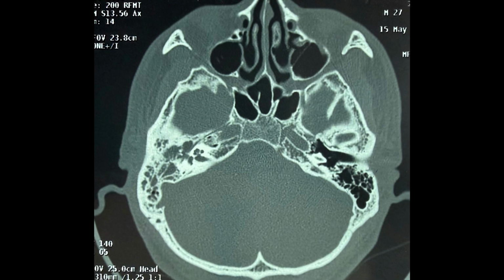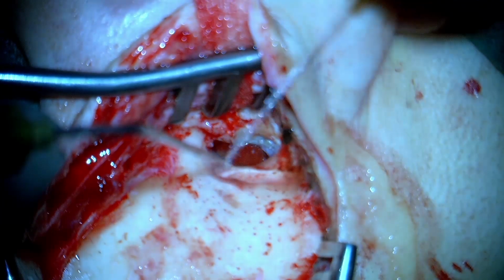External Auditory Canal Cholesteatoma: Intact Canal Wall Removal & Bony Canal Reconstruction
Surgical Management of External Auditory Canal (EAC) Cholesteatoma with Posterior Bony Canal Reconstruction & Hearing Preservation
In this advanced otological surgical video, Dr. Ashish Vashishth demonstrates the surgical excision of a complex External Auditory Canal (EAC) cholesteatoma extending into the epitympanum and middle ear cleft, performed using an Intact Canal Wall (ICW) approach.
This case highlights precise disease eradication while maintaining natural anatomical landmarks, repairing structural deficits, and safeguarding hearing mechanisms.
🔑 Surgical Highlights & Key Steps
Complete Disease Excision: Meticulous removal of EAC cholesteatoma from the epitympanum and middle ear cleft.
Structural Reconstruction: Repair of a large posterior bony canal wall defect using autologous cartilage.
Posterosuperior Mesotympanic Reinforcement: Cartilage graft placement to reinforce the posterosuperior mesotympanum and prevent recurrent retraction pockets.
Hearing & Chain Preservation: Full preservation of the native ossicular chain and inner ear mechanics for optimal hearing outcomes.
🩺 Patient Information & Educational Overview
What is EAC Cholesteatoma?
An External Auditory Canal (EAC) cholesteatoma is an abnormal accumulation of skin/keratin in the ear canal that can gradually erode surrounding bone and spread into the middle ear space.
Why is Bony Canal Wall Reconstruction Important?
When disease causes bone loss along the canal wall, reconstruction using natural (autologous) cartilage restores normal anatomy. This eliminates the need for an open cavity, allowing the ear to heal naturally, remain water-safe, and preserve hearing without continuous long-term cleaning.
👨‍⚕️ About Dr. Ashish Vashishth
Senior Consultant & Head of Department – Otorhinolaryngology & Auditory Implants, Manipal Hospital Dwarka, New Delhi.
FEBORL-HNS (London) | Fellowship in Neurotology & Advanced Auditory Implants (Gruppo Otologico, Italy) | Joint European Diploma in Endoscopic Endonasal Skull Base Surgery (Paris).
Specialist in complex otology, revision sinus surgery, skull base procedures, and auditory brainstem/cochlear implants.
💬 Connect & Consult
📍 Clinic / Hospital: Department of ENT & Auditory Implants, Manipal Hospital, Dwarka, New Delhi
🌐 Channel: VashishthSinusEar